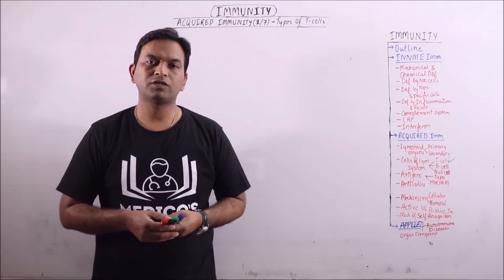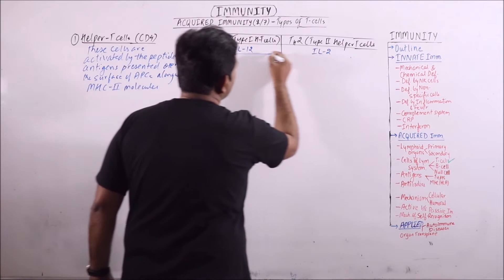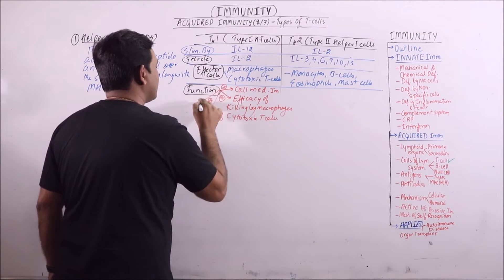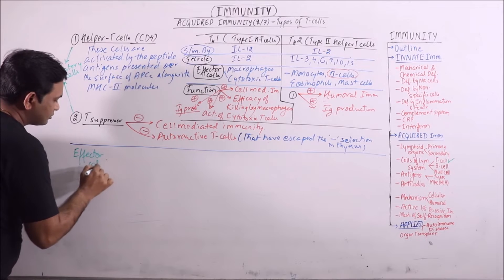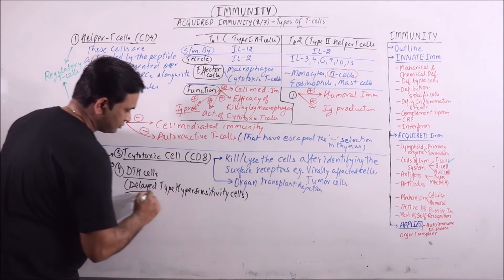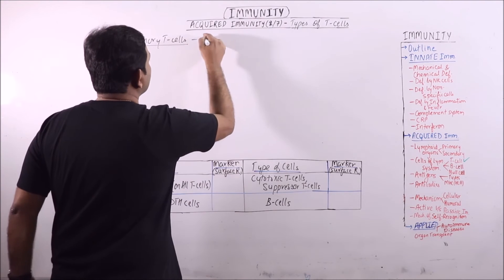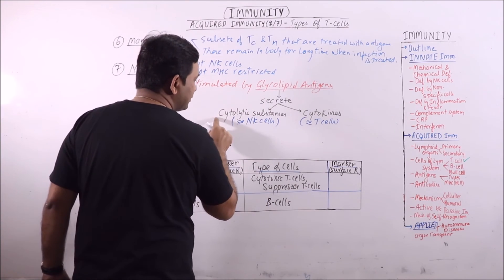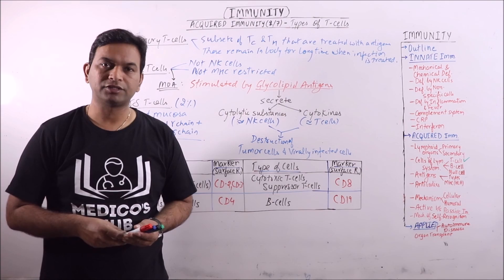PHY.15.023. Acquired Immunity (2-7) – Types of T-cells | Dr. Prashant Sharma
In this video on Acquired Immunity, Types of T-cells are discussed.